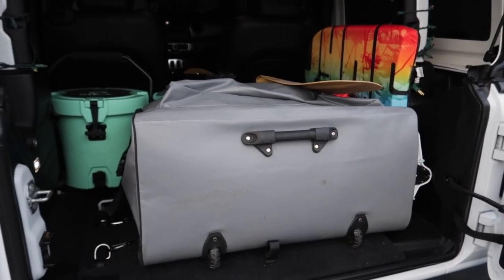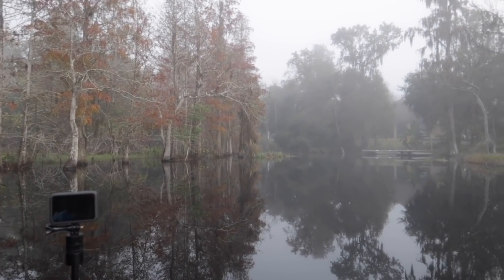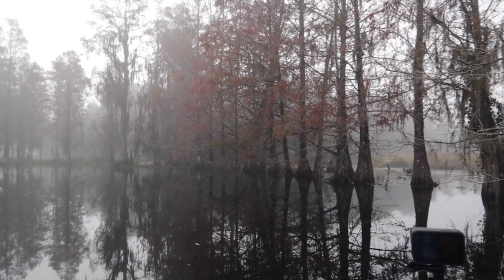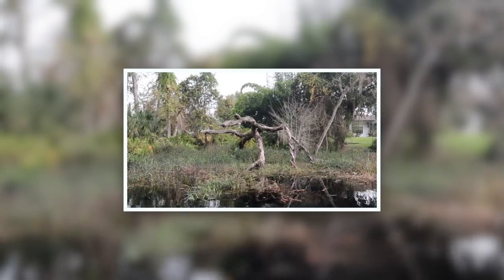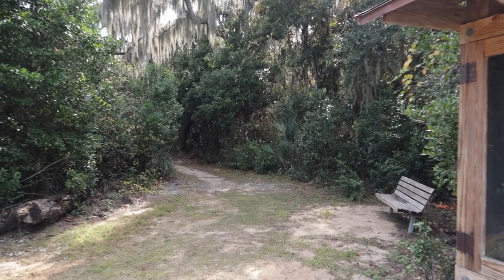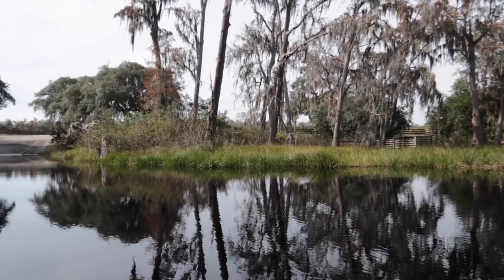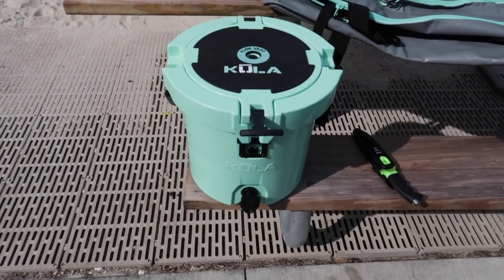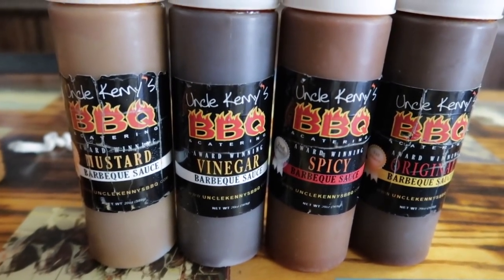Kayaking the Crooked River in Clermont, FL | You Will NOT Believe What You'll See in the River!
RixFlix presents the Rix Road Trips channel.  This is an adventure travel channel focused on fun excursions and things to do on your Florida vacation besides going to Disney World and Universal Studios.

We love the theme parks (that's why we have a whole other channel dedicated to them) but there is so much more fun to be had in Florida.  Your Florida vacation should include Florida beaches, Florida springs and Florida land activities.

If you're in the mood for adventure travel, see what we have to offer.  Next time you're on your Florida vacation, plan a fun excursion to the great outdoors.

Adventure is out there, you'll find it on a road trip.